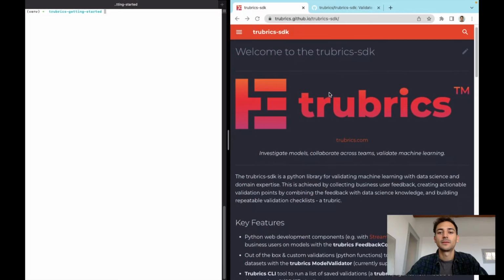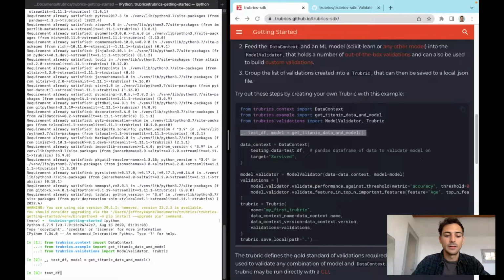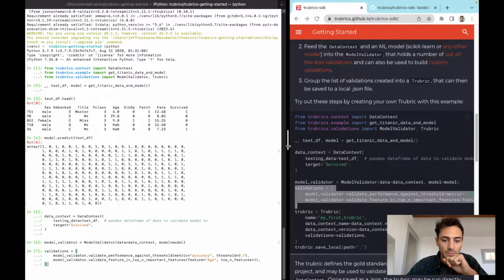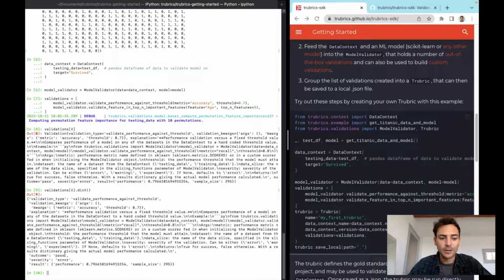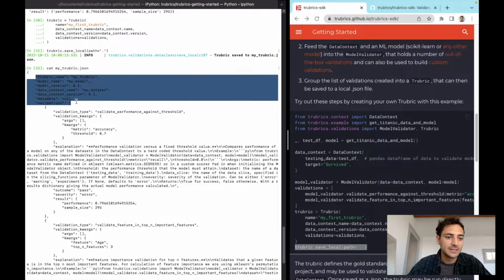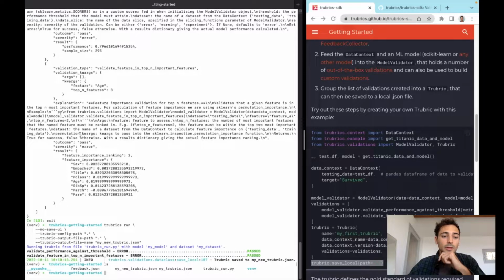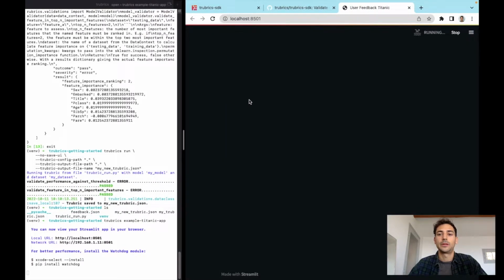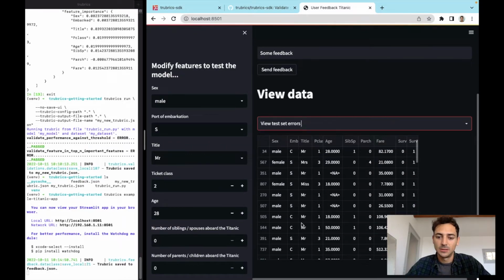Getting Started with Trubrics SDK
Combine data science knowledge with business user feedback to validate machine learning.

This video contains a complete walk through of the trubrics-sdk, to get up and running with Trubrics. After the video you should be able to:

- Create validations in minutes for your model & dataset
- Save and run a trubric with the CLI
- Have an understanding of the Trubrics Feedback Collector